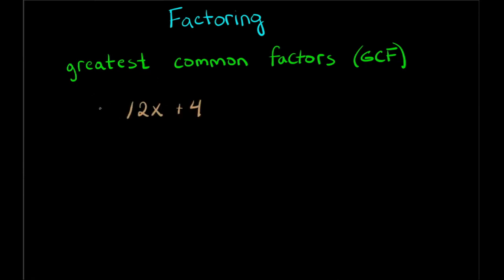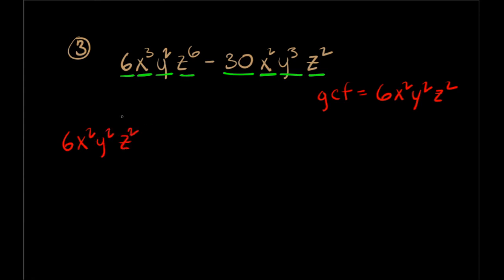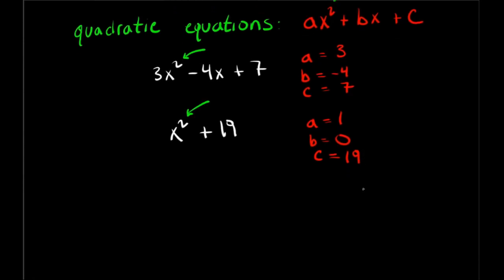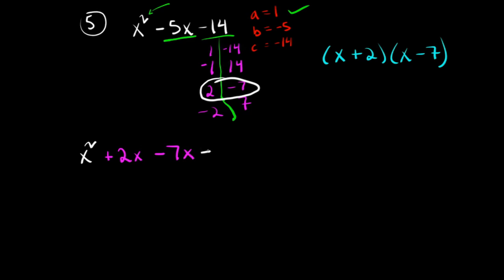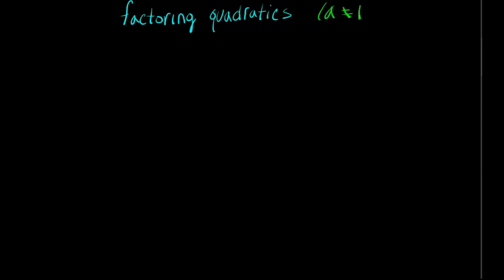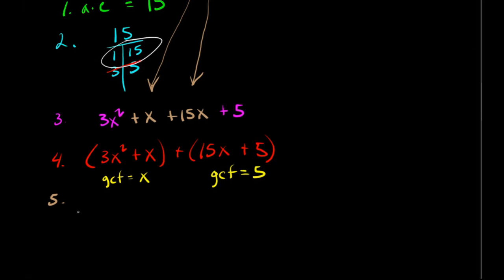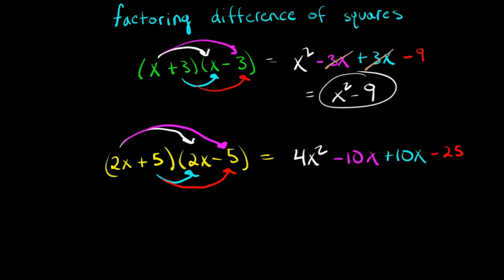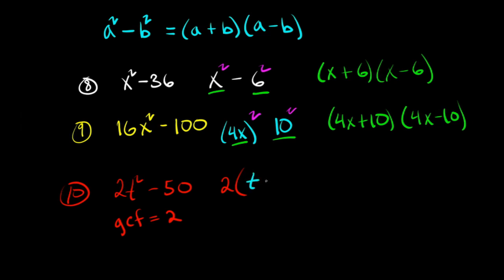Factoring Notes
notes on factoring GCFs, quadratics, and difference of squares